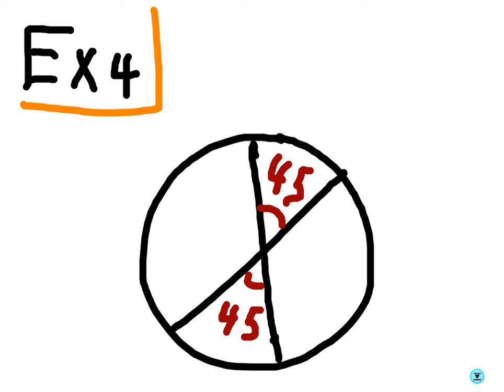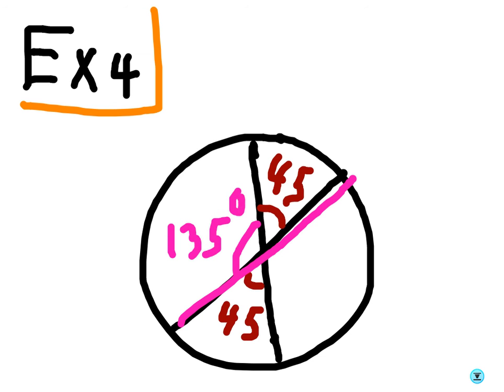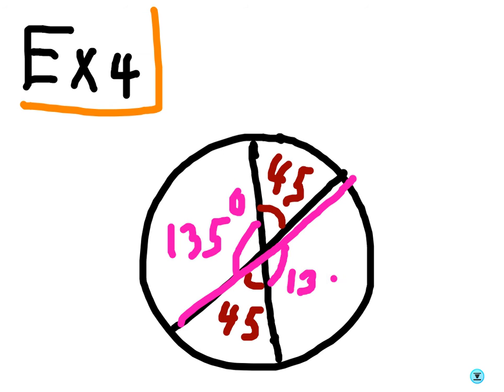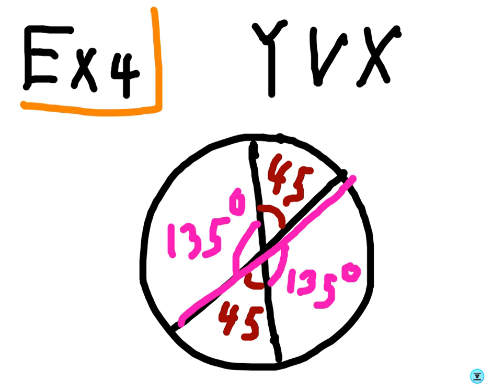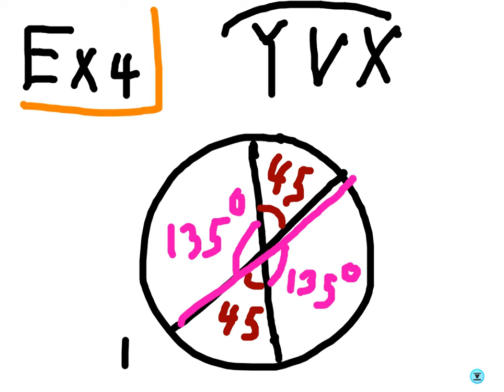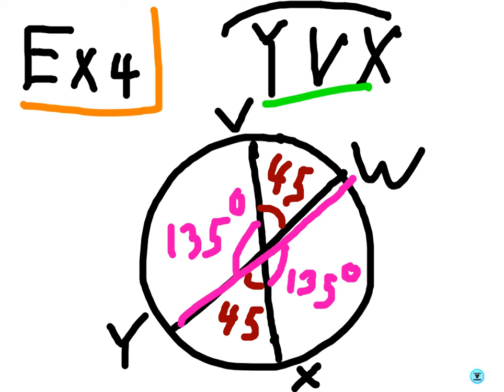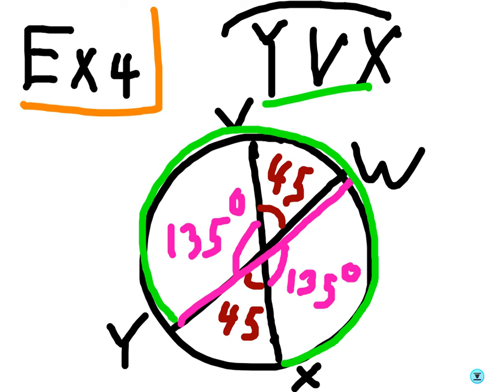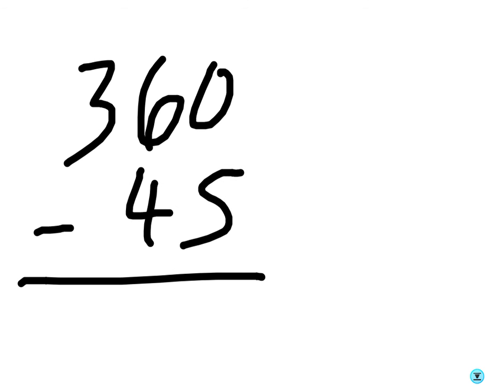Solve Central Angles and Arcs (Ex 4)